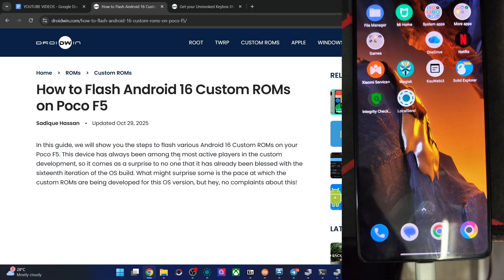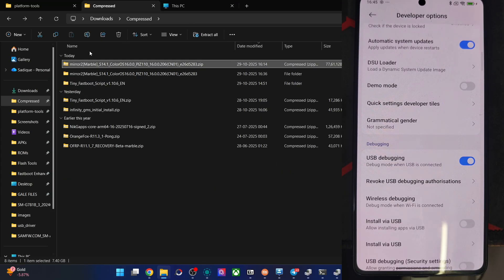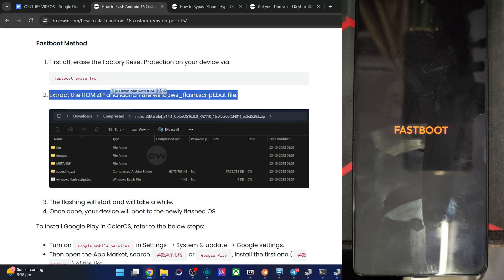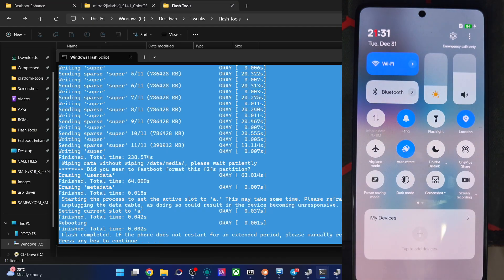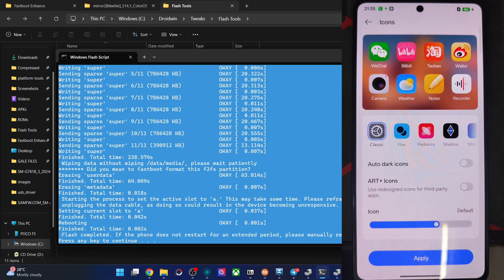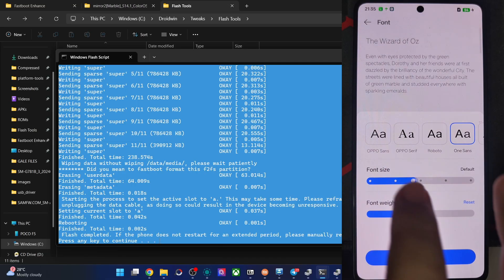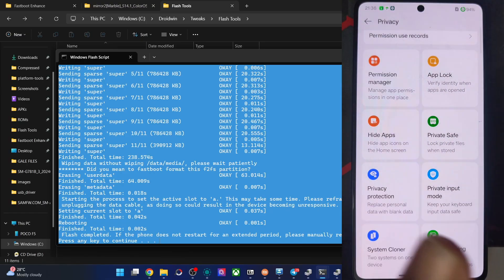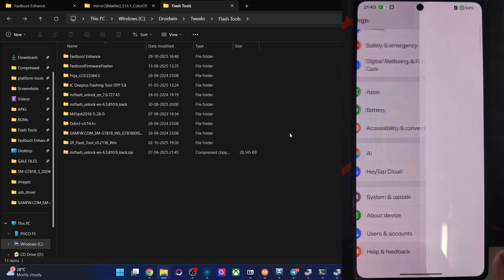How to Flash ColorOS 16 [OnePlus 13 Port] on Poco F5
In this video, we will show you the steps to flash the latest ColorOS 16 ROM based on Android 16 from OnePlus 13 onto your Poco F5.